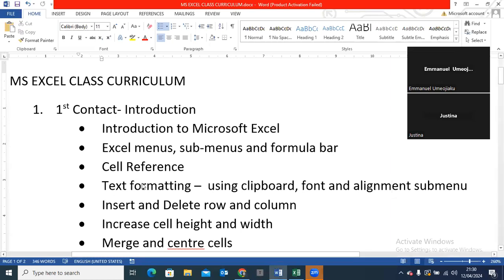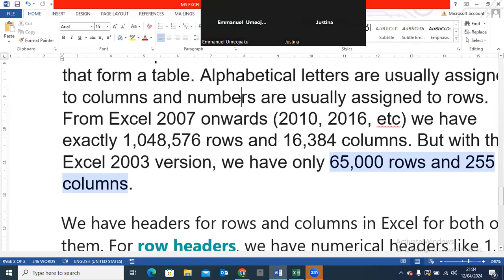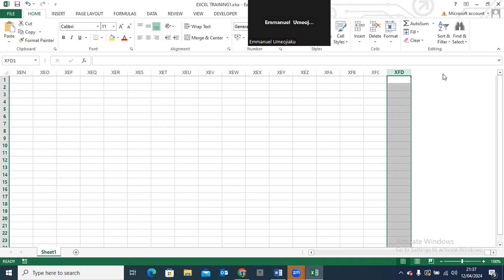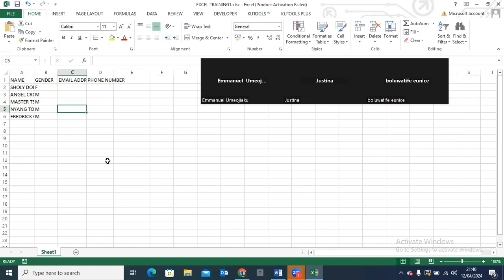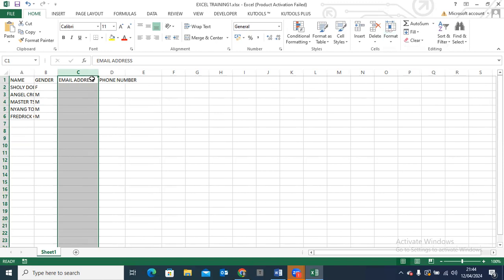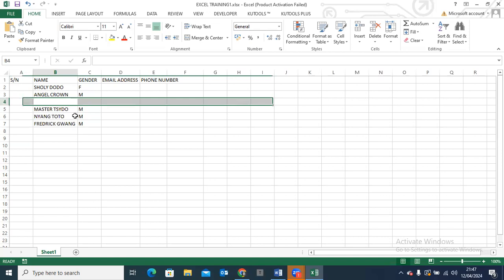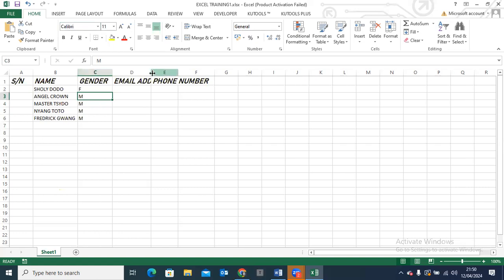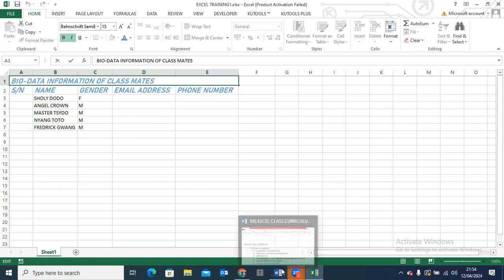Introduction To Microsoft Excell - Excell Tutorial for Beginners 2024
Are you a looking for a tutorial that will help you master the basics of microsoft excell and launch you into the path of becoming an excell proofessional, This video will help you with everything you need as a beginner.

• Excel menus, sub-menus and formula bar
• Cell Reference
• Text formatting –  using clipboard, font and alignment submenu
• Insert and Delete row and column
• Increase cell height and width
• Merge and centre cells